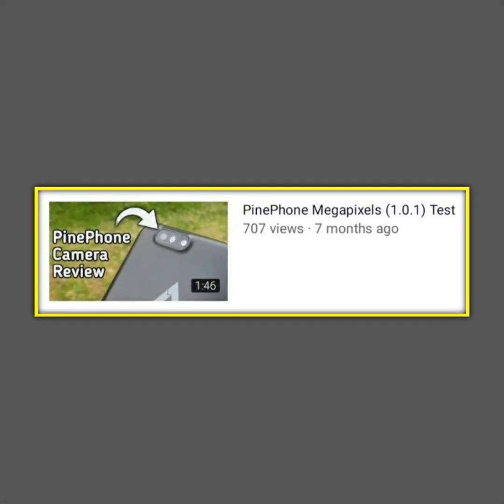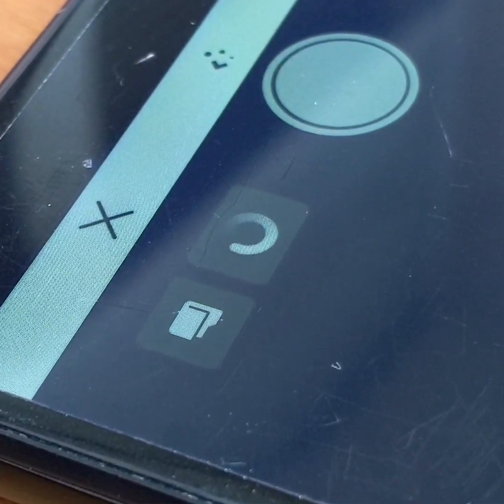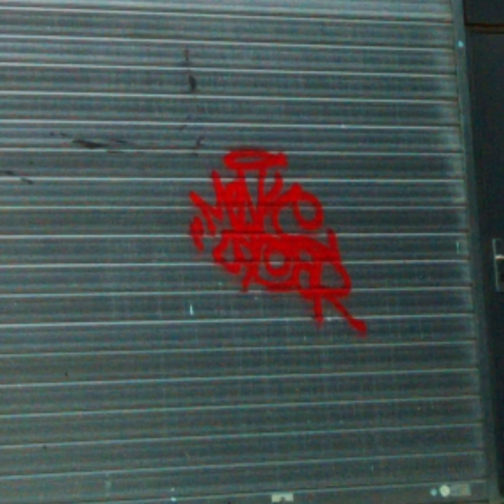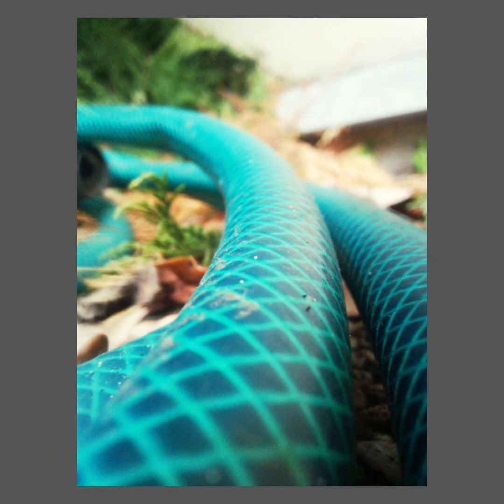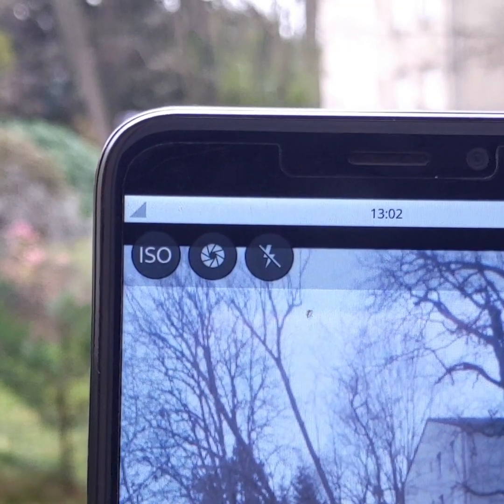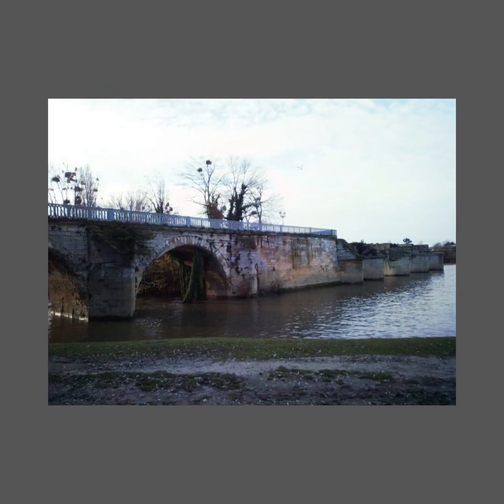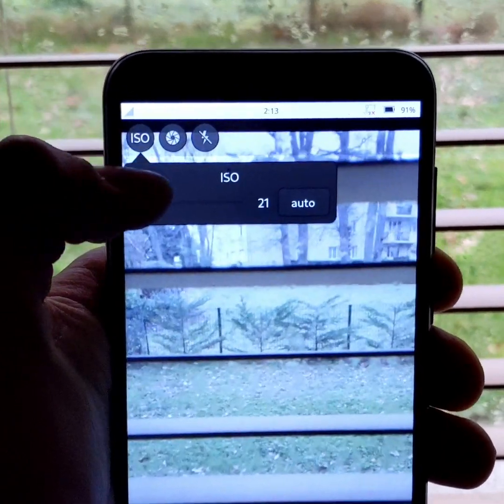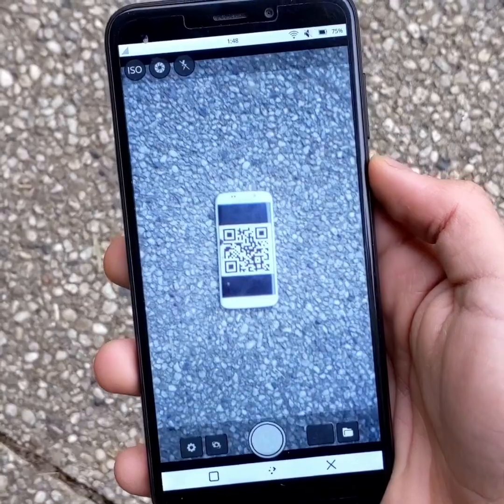PinePhone Megapixels Test (2022)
In this video, I'll introduce you to "Megapixels", the camera application for the PinePhone.

The operating system used in this video is Manjaro Plasma Mobile Beta 9.

00:00 - Intro and What is "Megapixels" ?
00:17 - The processing time of the photos
00:33 - Quality and sharpness of photos
01:14 - Difference between app and reality
01:25 - Autofocus test
01:54 - Selfie camera test
02:13 - Flash test
02:35 - Backlight photos
02:46 - Night shots
03:08 - Manual control of ISO and Shutter speed
03:36 - "Megapixels" can scan QR codes !
03:59 - Conclusion